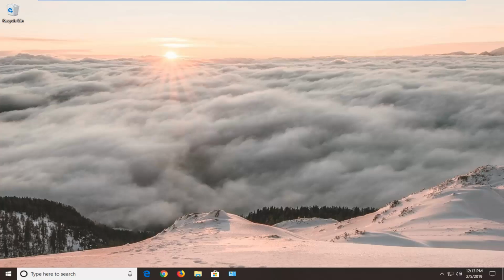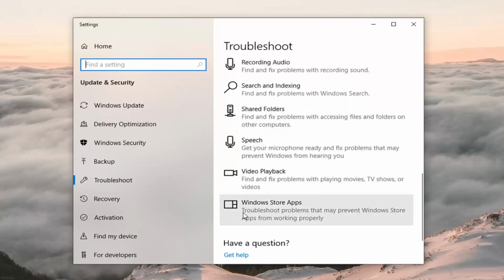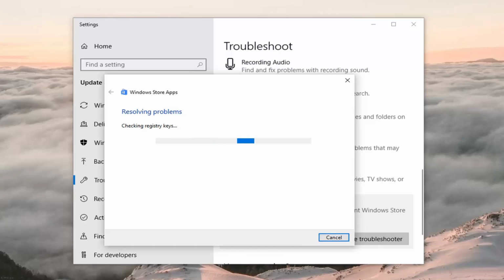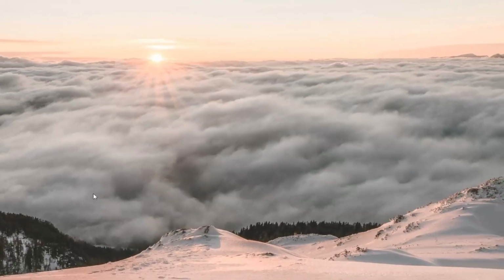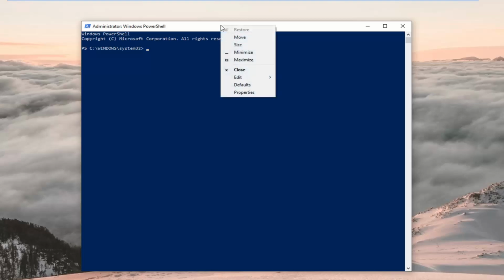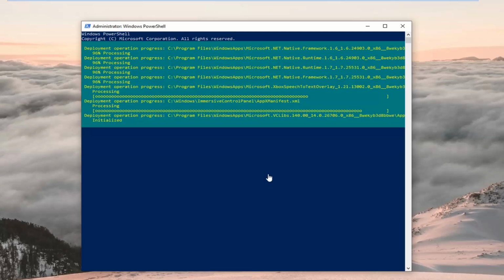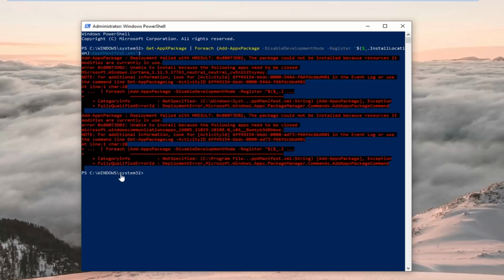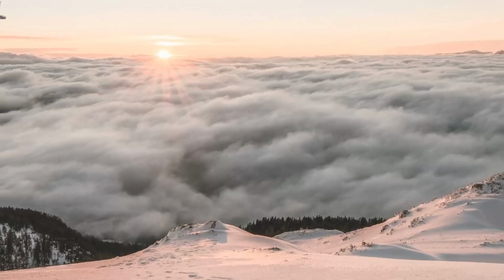Fix Windows Store 0x803f8001 Error in Windows 10/8.1/8 [Tutorial]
This tutorial contains instructions to resolve the following error(s) when trying to install or update an app from Windows Store in Windows 10 "Try that again. Something went wrong. The error code is 0x803F8001 (or "The error code is 0x87AF000B").

Since the Windows Store download error(s) 0x803F8001 or 0x87AF000B, doesn't offer any useful instructions to resolve the issue, try the below solutions that fix several problems with the Windows 10 Store App.

This tutorial will apply for computers, laptops, desktops,and tablets running the Windows 10 and Windows 8/8.1 operating systems.Works for all major computer manufactures (Dell, HP, Acer, Asus, Toshiba, Lenovo, Samsung).